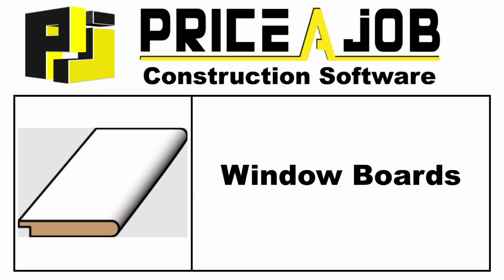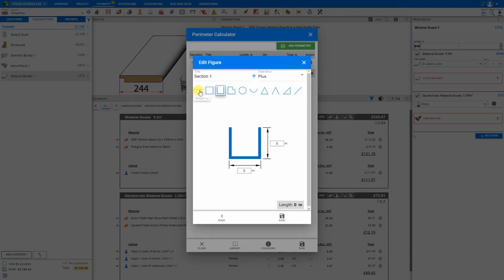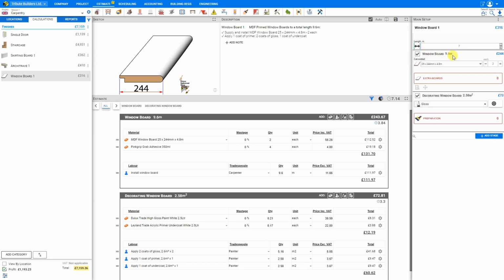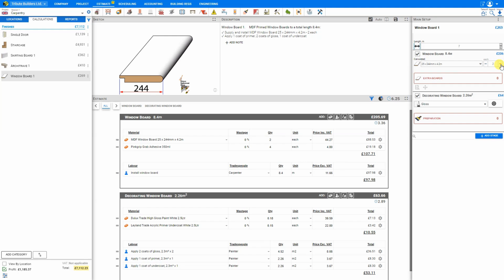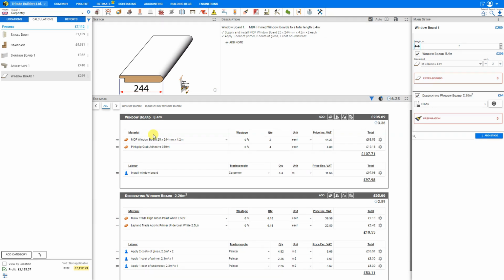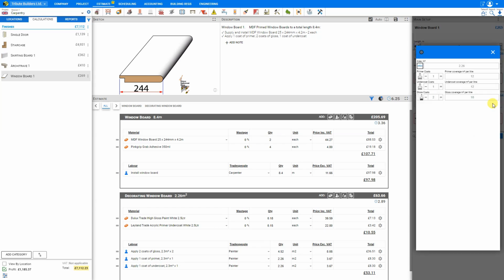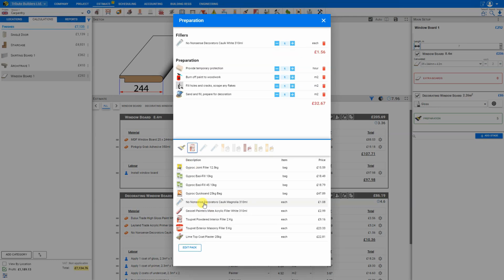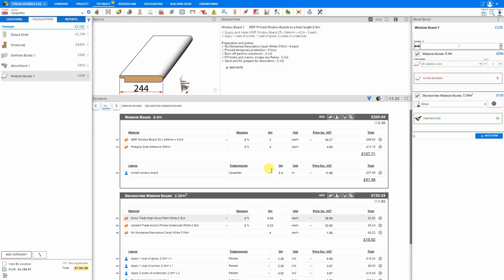Estimating Projects: Window Boards Carpentry - Price A Job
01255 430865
Estimate UK domestic building costs quickly & easily.
Calculate building cost estimates for window boards carpentry.

Table of Contents - Price a Job - Window Boards Carpentry
0:00 How to Estimate Window Boards Carpentry
0:20 Carpentry Module Category
0:25 Create Window Boards Module
0:30 Window Boards Length Calculator
1:40 Window Boards Stage
1:45 Window Boards Dimensions
2:05 Window Boards Material Length
2:55 Extra Window Board Materials
3:30 Decorating Window Boards Stage
3:50 Coating Types
4:00 Paint Settings
4:25 Paint Accessories & Preparation
5:15 Decorating Window Boards Estimate Pane
5:25 Labour In Hours vs Itemized
5:50 Auto-Description